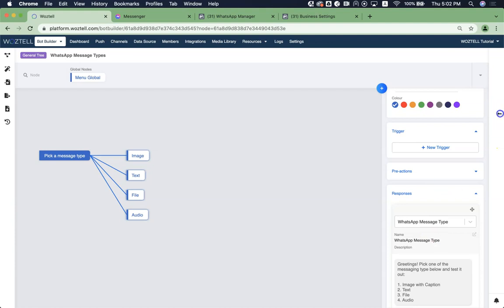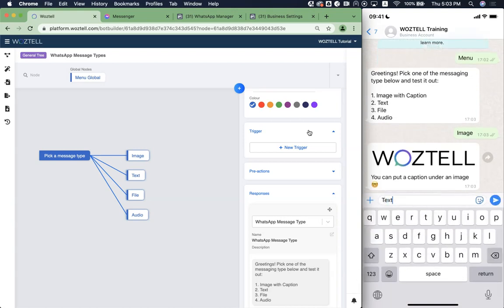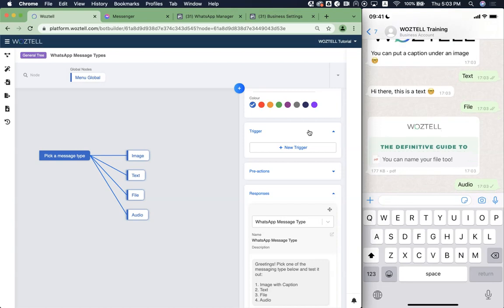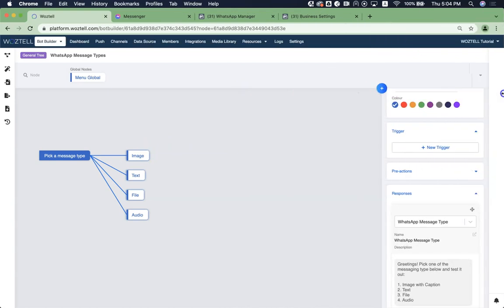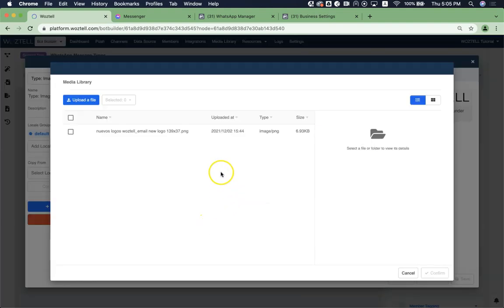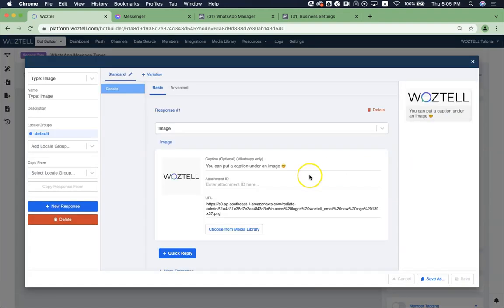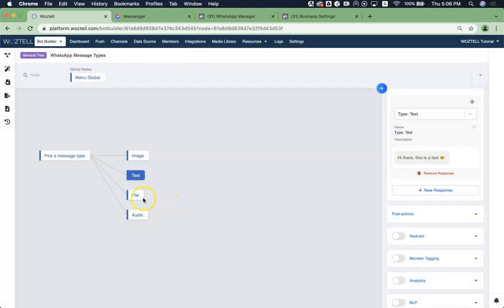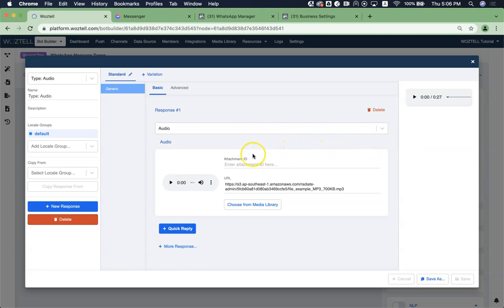#1 What kind of messages can you send on WhatsApp? 📎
On WhatsApp, you can send messages with text and multimedia elements such as images, videos, audios, and documents In this tutorial, we show you:

- Examples of different types of messages
- How to configure a multimedia message
- Media library and media ID

Aditional resources

📚 How to use Messenger API to get tens of millions of orders daily